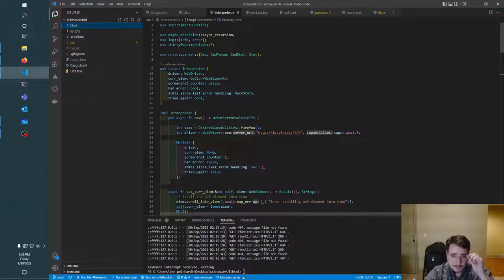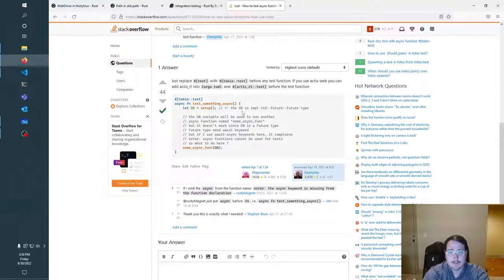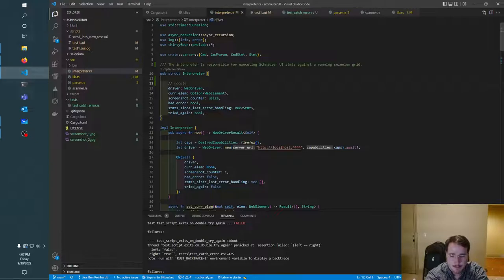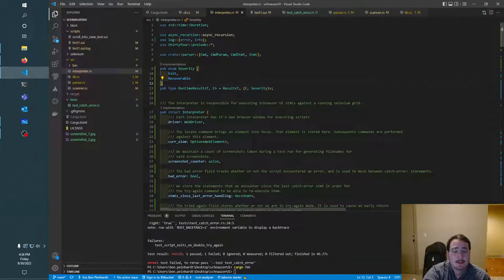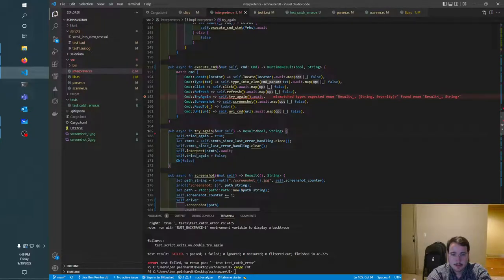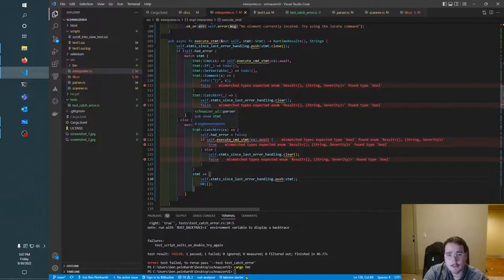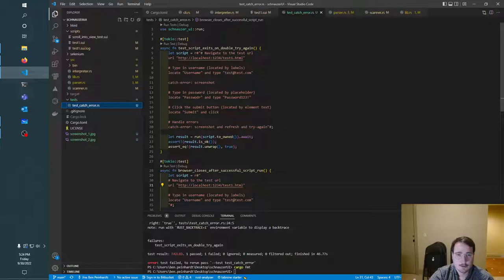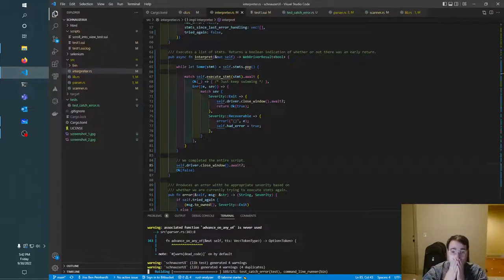Implementing a DSL for UI Testing in Rust Part 8: More Progress on The Interpreter + Testing Setup.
We start acting like professionals and set up integration tests, custom error types, and more.

This is Part 8 in a series I am creating in which we implement a Domain Specific Language for authoring UI test suites. We are going to implement the `interpreter` for the language in Rust, and will draw inspiration for the syntax of the language from many places, including the open source RPA scripting language TagUI. Featuring Eloise the miniature schnauzer.